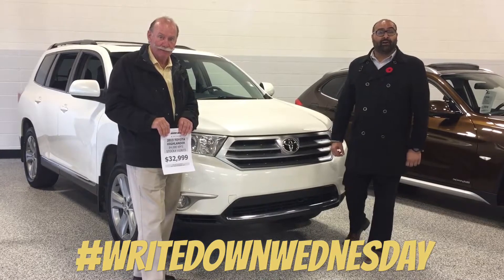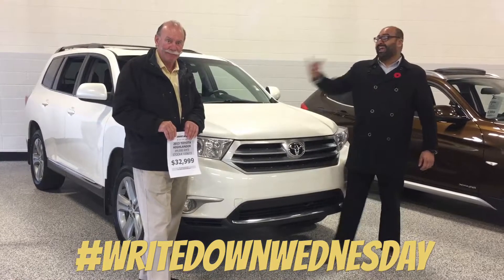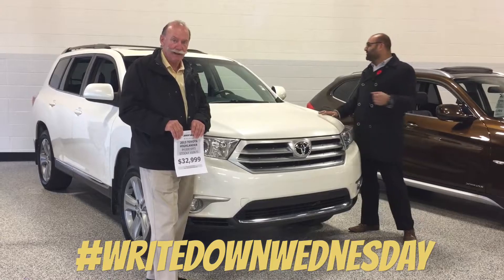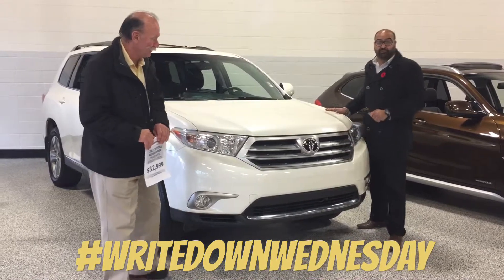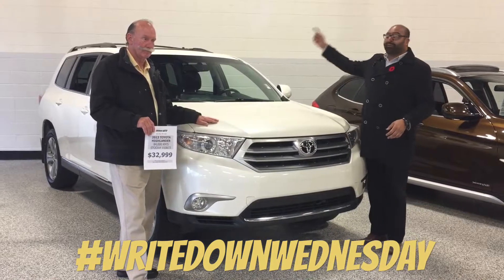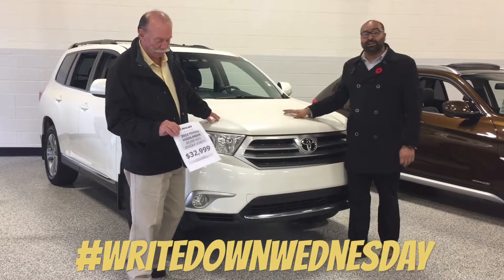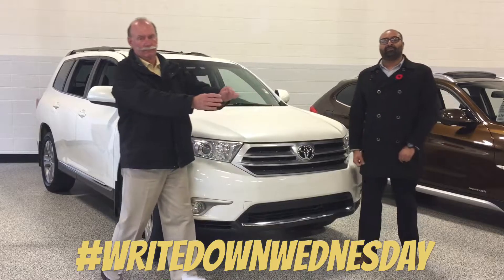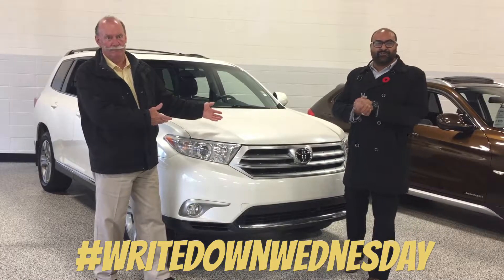Write Down Wednesday #2